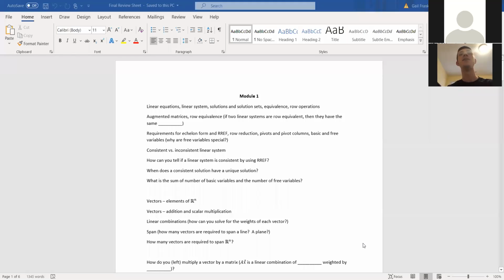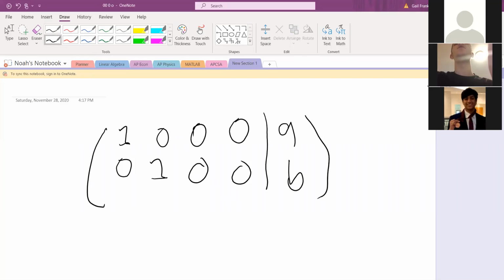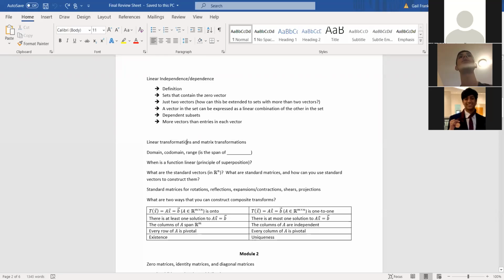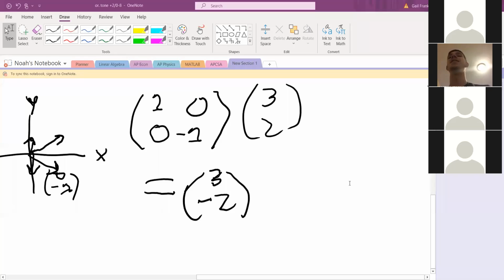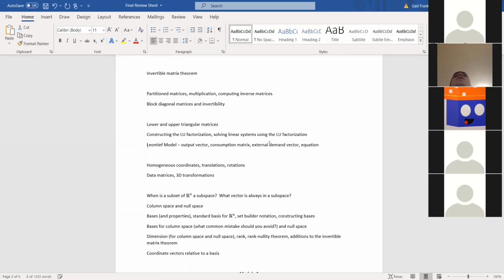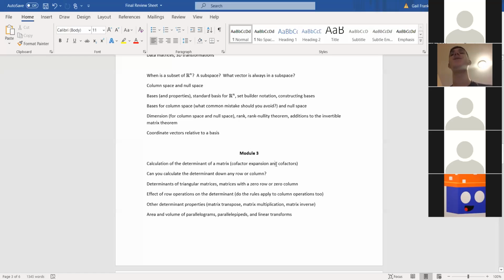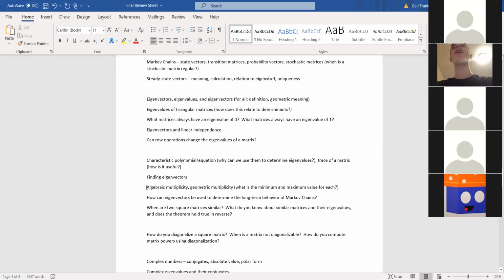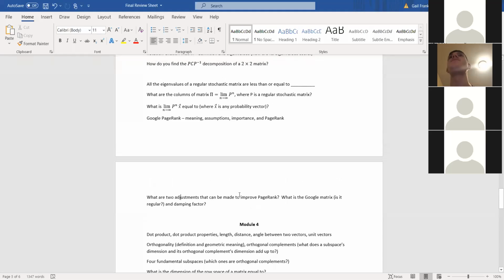Linear Algebra Final Review Session 1 (1)